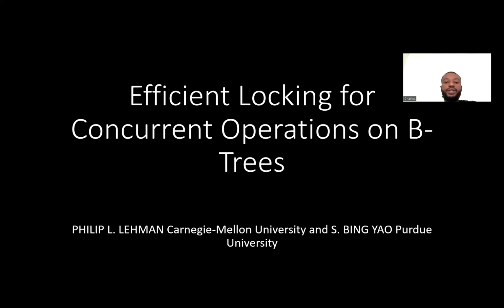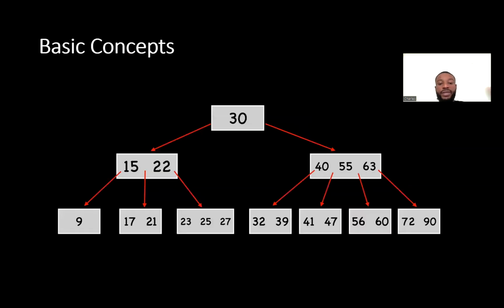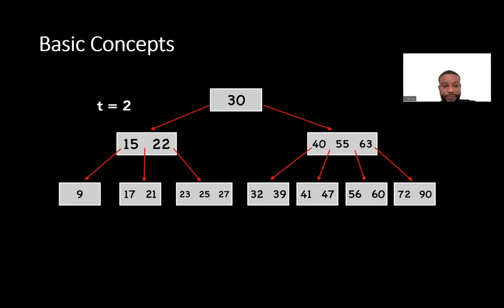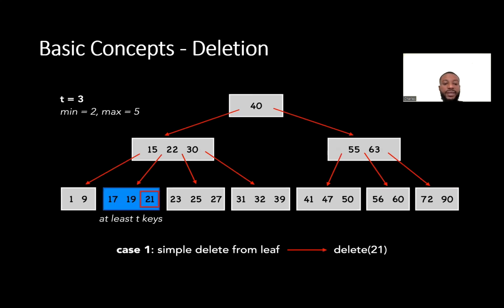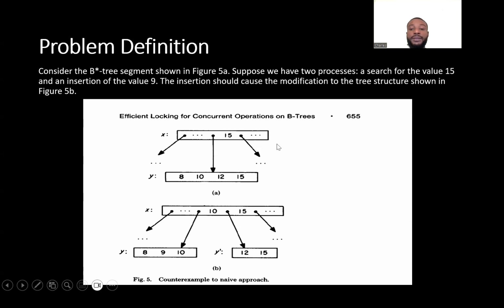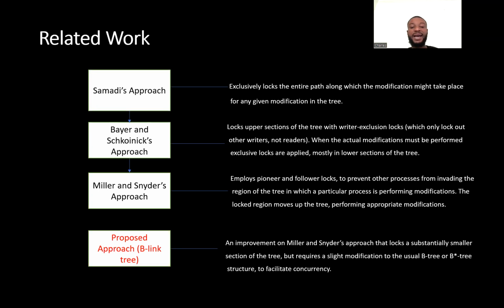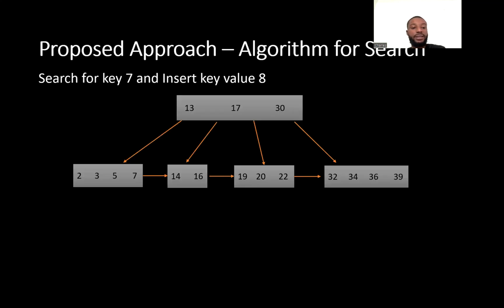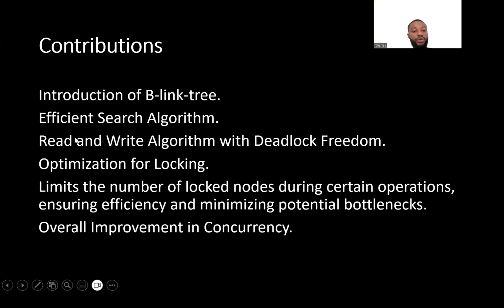Efficient Locking for Concurrent Operations on B-Trees